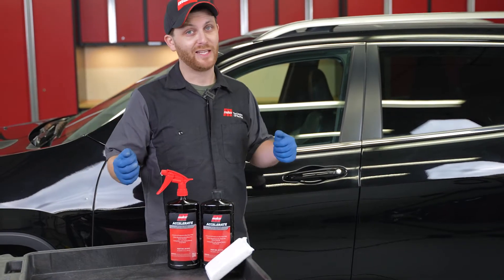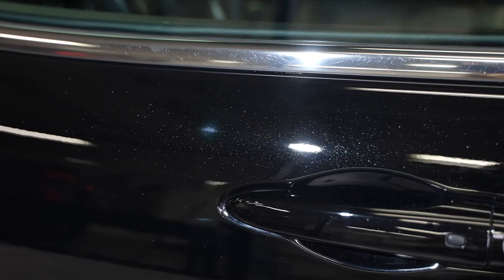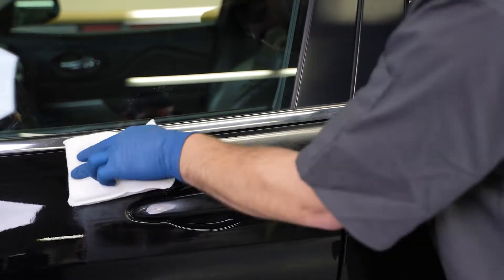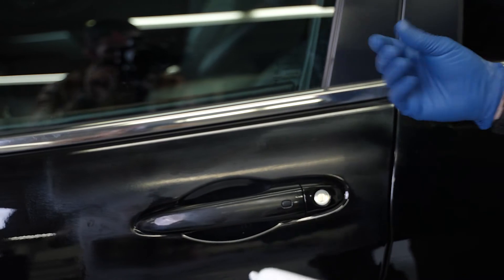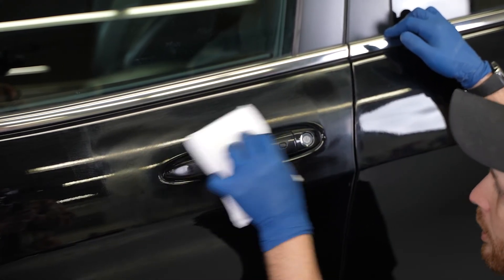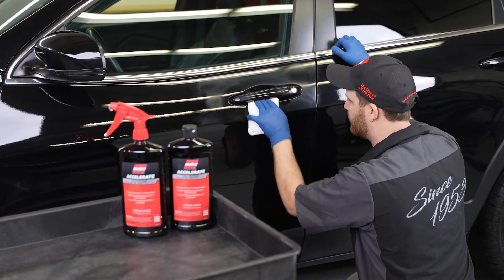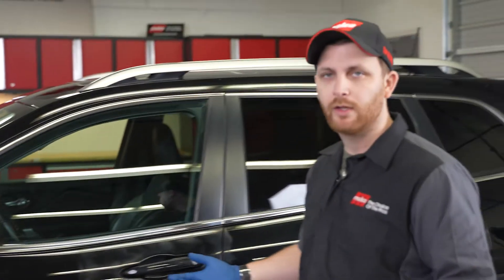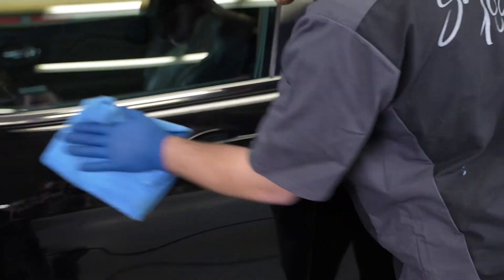How To Polish Door Handles and Hard to Reach Areas with Accelerate All in One Polish & Protection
Malco Accelerate All in One Polish & Protection makes polishing door handles and hard to reach areas simple.